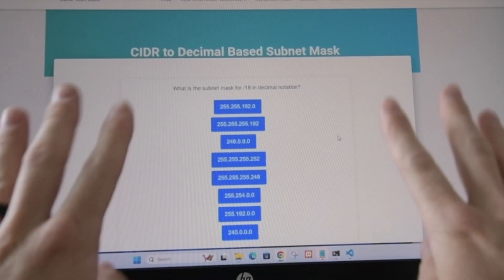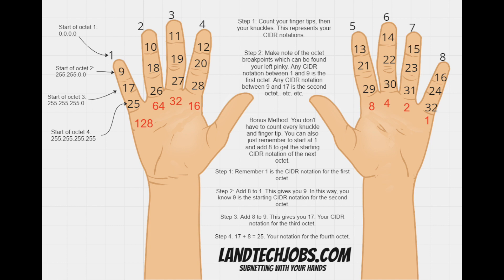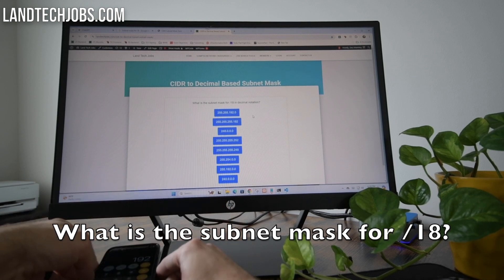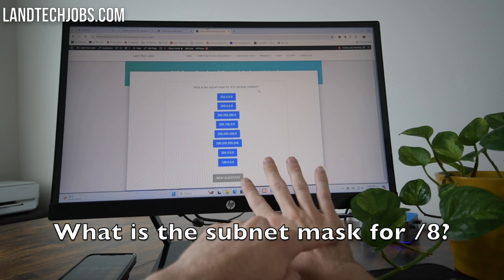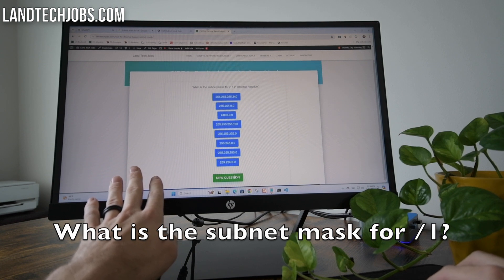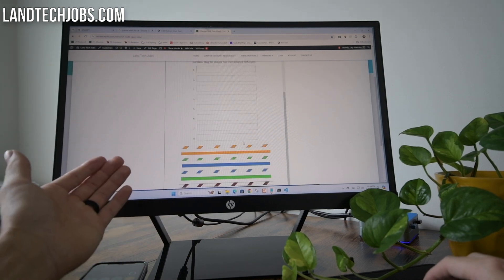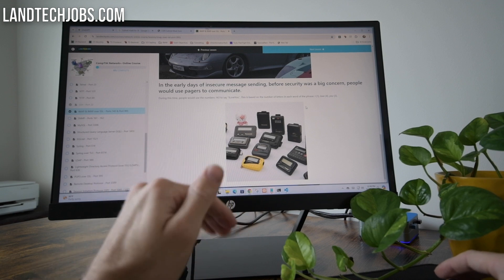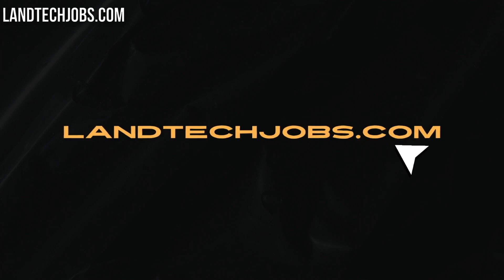CIDR to Subnet Mask Conversion - Practice Problems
In this video, we discuss CIDR to Subnet Mask Conversion and go through some practice problems.

I am a tutor for the CompTIA A+, Network+ & Security+ exams.

Link to the book AND access to the study tools online!